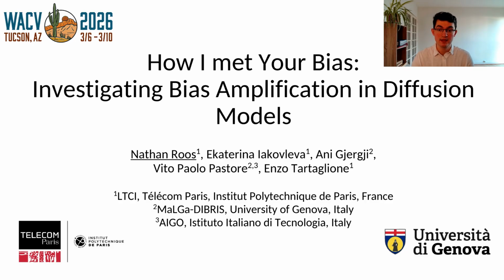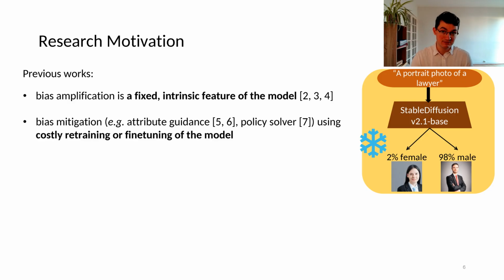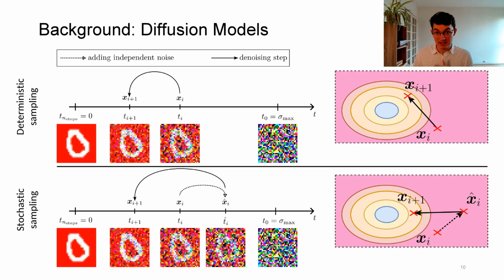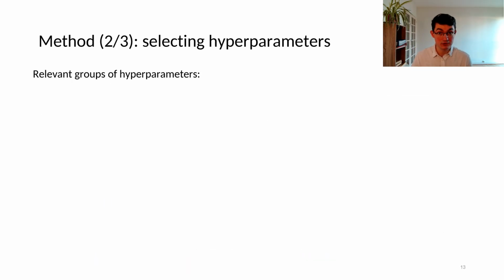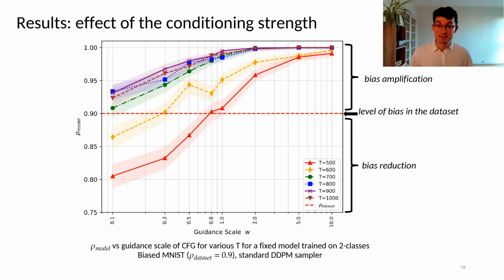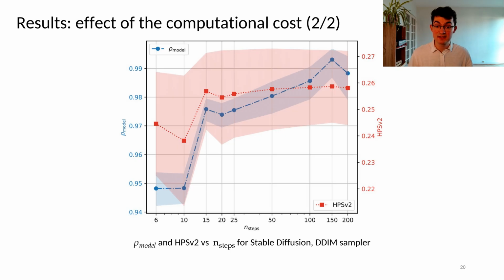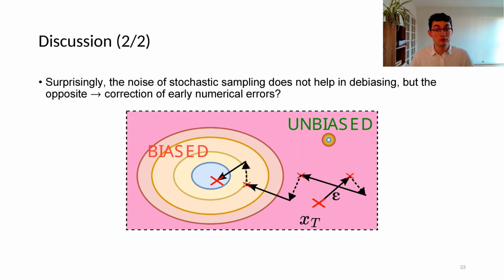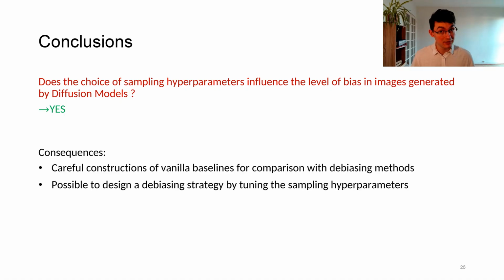[WACV 2026] How I Met Your Bias: Investigating Bias Amplification in Diffusion Models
Video presentation for the paper "How I met Your Bias: Investigating Bias Amplification in Diffusion Models" published at the IEEE/CVF Winter Conference on Applications of Computer Vision 2026.
Authors: Nathan Roos, Ekaterina Iakovleva, Ani Gjergji, Vito Paolo Pastore, Enzo Tartaglione

Abstract:
Diffusion-based generative models demonstrate state-of-art performance across various image synthesis tasks, their tendency to replicate and amplify dataset biases poorly understood.
Although previous research has viewed bias amplification as an inherent characteristic of diffusion models, this work provides the first analysis of how sampling algorithms and their hyperparameters influence bias amplification.
We empirically demonstrate that samplers for diffusion models – commonly optimized for sample quality and speed – have a significant and measurable effect on bias amplification.
Through controlled studies with models trained on Biased MNIST, Multi-Color
MNIST and BFFHQ, and with Stable Diffusion, we show that sampling hyperparameters can induce both bias reduction and amplification, even when the trained model is fixed.